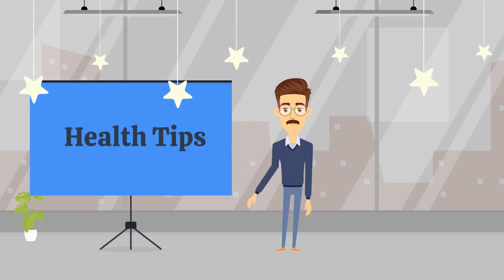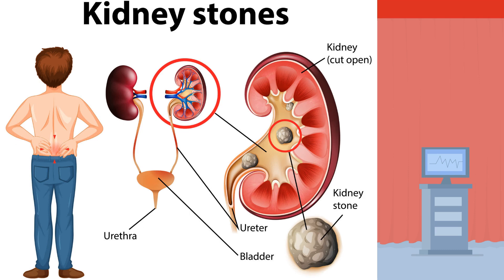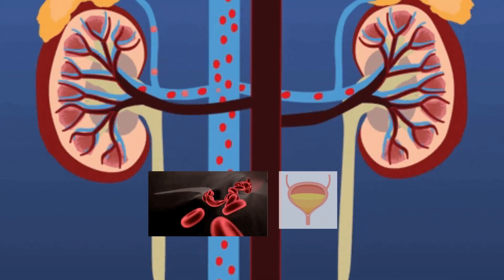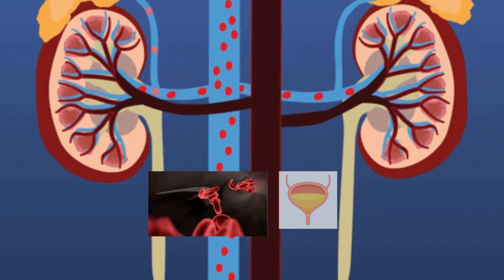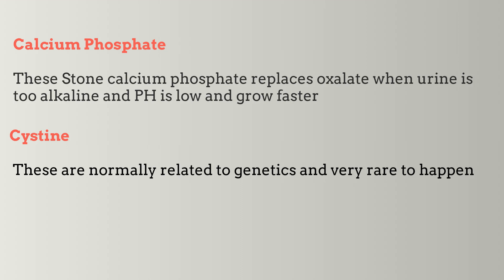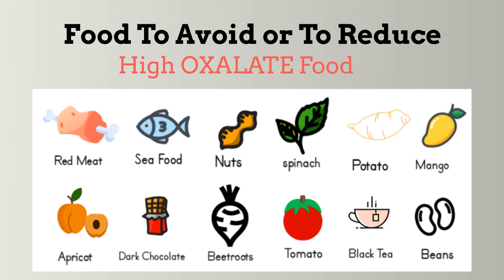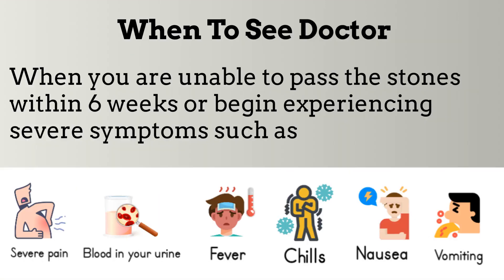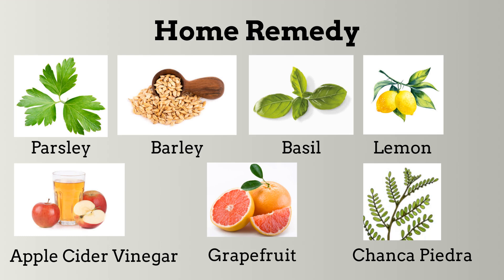The Kidney Stones Solutions ?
In this video, you will experience a simple way to understand the causes of kidney stones, how can we prevent it? and what are the non-surgical treatment based on natural herbs that can be done at home. However, Some conditions such as kidney function disease will require to consult urologist before doing anything.

Please be advised that 80% of kidney stones formed as Calcium Oxalate , so the presented home remedy works best with people who have Calcium Oxalate kidney stone.

Arabic subtitle is available
يوجد ترجمه الى اللغة العربيه متوفرة باعدادات الفيديو ( cc)
The secret of Cholesterol